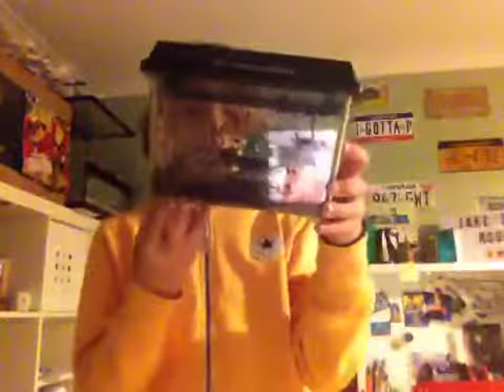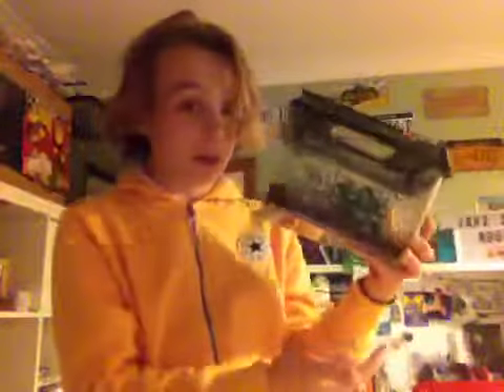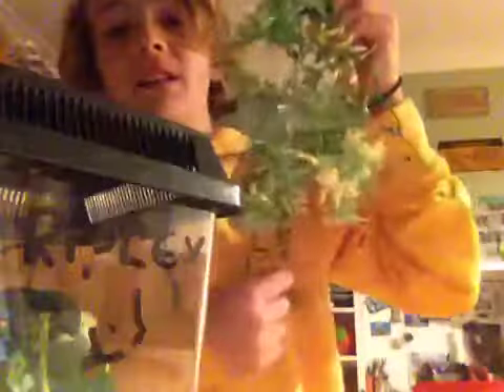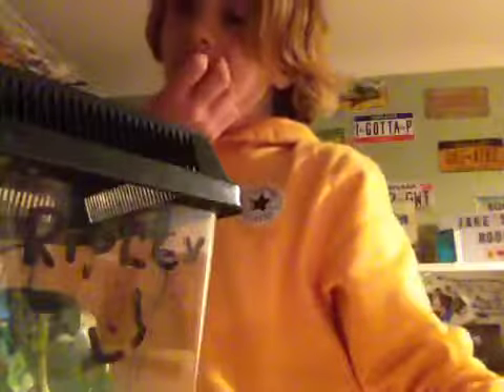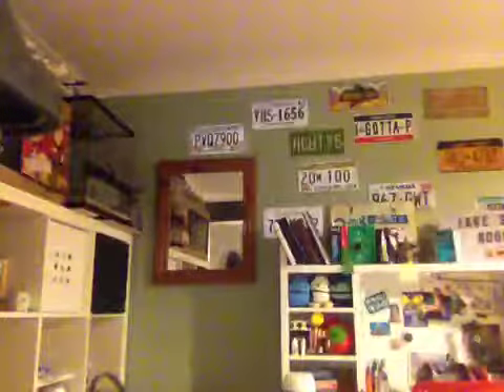Mantis care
How to keep a mantis heating feeding humidity cage size